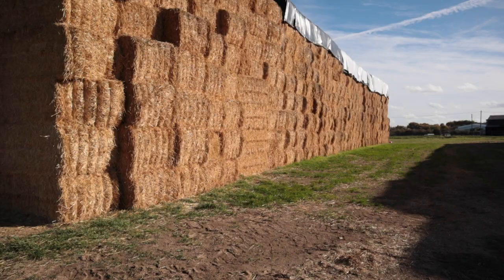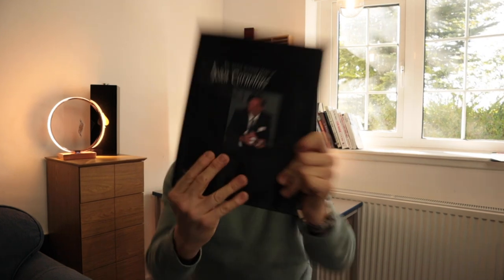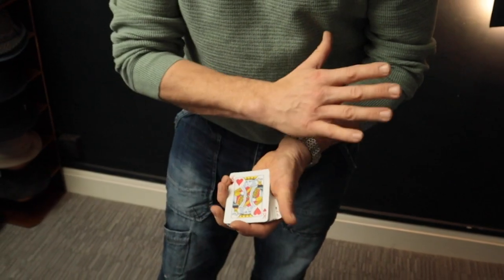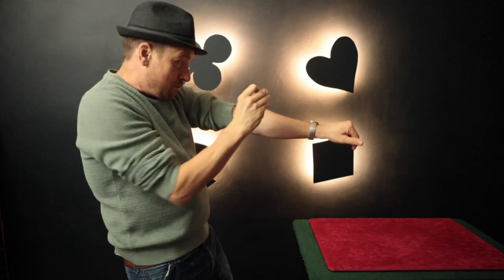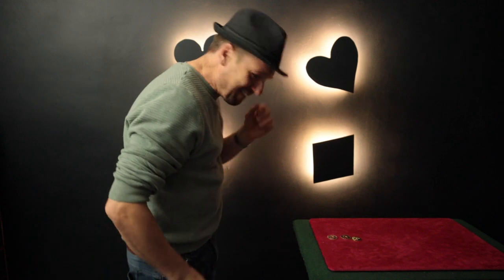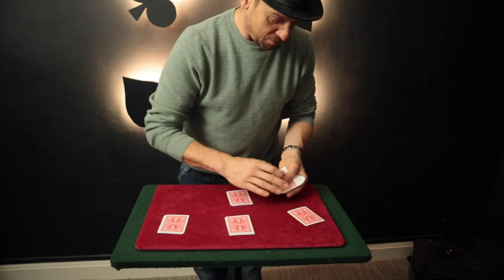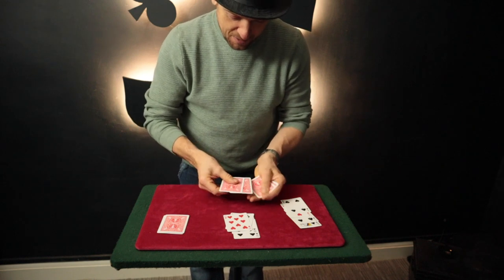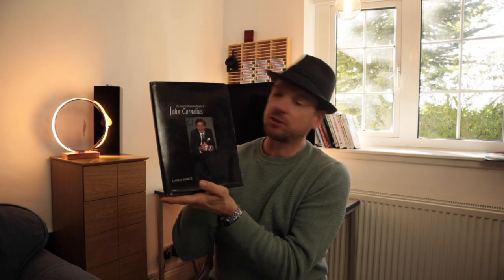How do I do it ! With this book thats HOW !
Three great effects from The Award winning Magic of John Cornelius ! A fantastic book that any magical nut should have ! ENJOY.